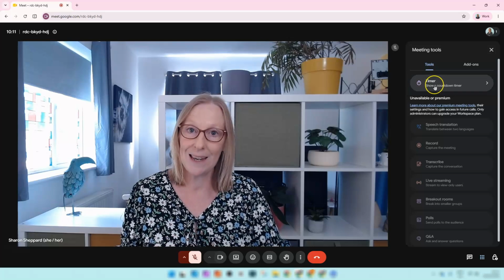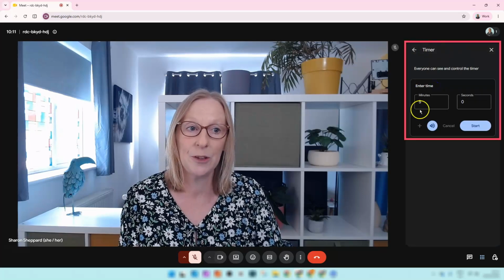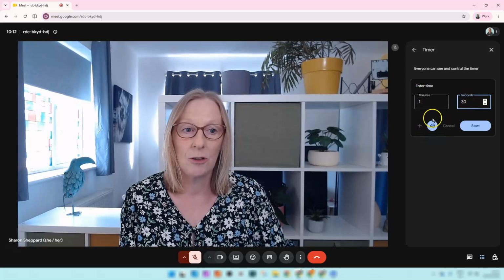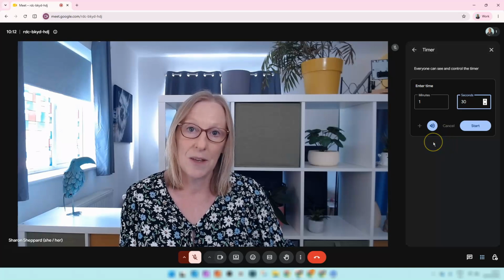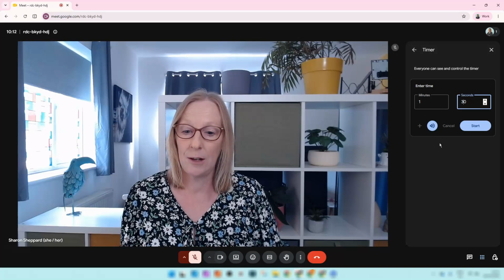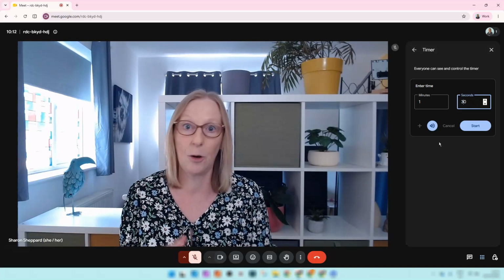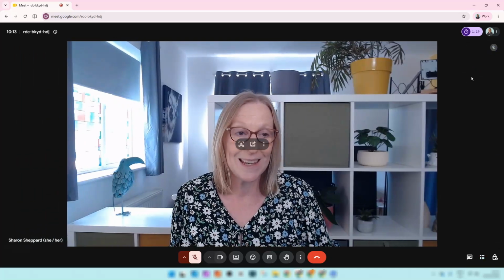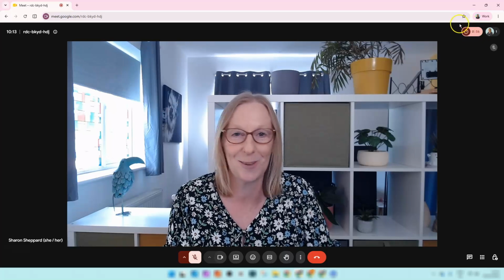Google Meet: Use this to never run over time again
If you want help keeping your meetings on track, then you’re gonna love the Timer feature in Google Meet! I will show you all about it in this video, I hope you find it helpful. 😊

Sharon x​